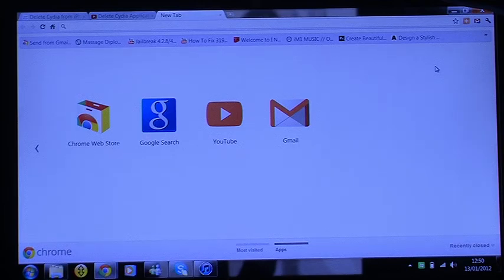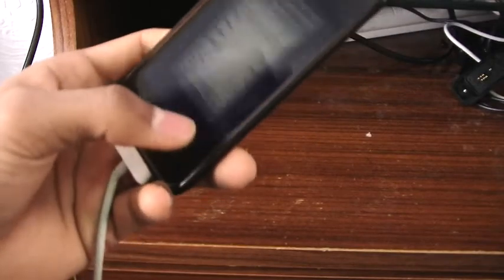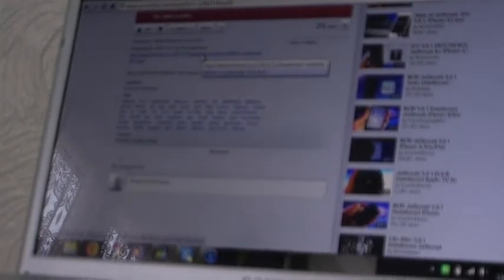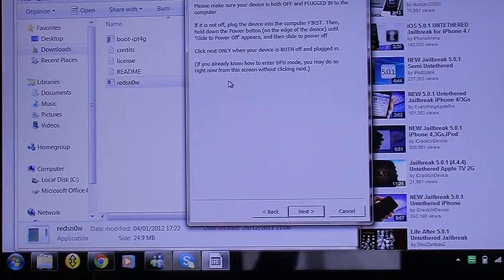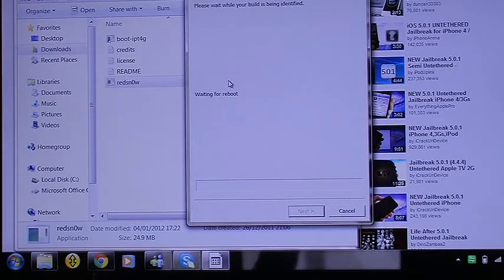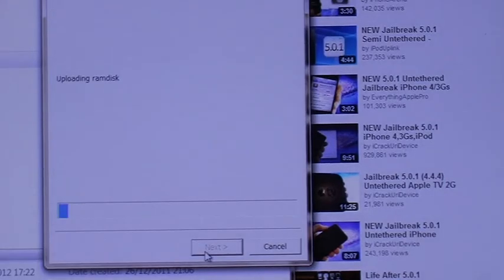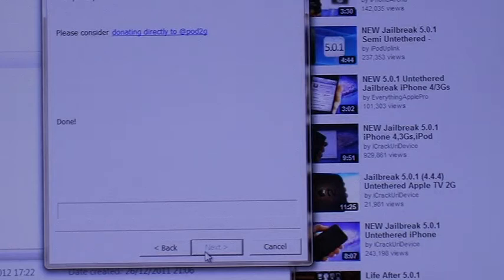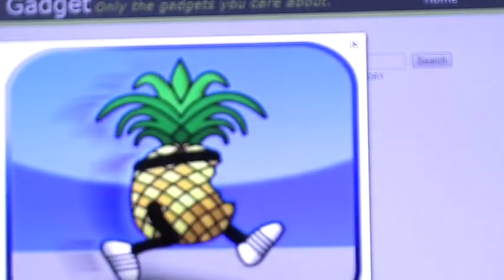NEW Jailbreak 5.0.1 Untethered iPhone 4,3Gs,iPod Touch 4,3 & iPad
Redsn0w for iOS 5.0.1 can be found here
this is link where you can download the redsn0w

in this video i will go through all the process that you have to do when you want jailybreak. hope you guys like my video and please give me any suggestions, thnks for watching video :)

Jailbreak 5.0.1 Untethered firmware redsn0w iOS jailbreaking jailbroken iphone iPhone 4s 3gs ipod touch ipad iPad corona redsnow verizon how to cydia 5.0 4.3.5 Apple 0.9.10b3 beta steve icrackuridevice free tutorial dev team windows mac install android apps technology cheats smartphone computers store emulator games processor iTunes hacking mobile gadgets Ipod Iphone jailbreak "Ipod Touch" Review